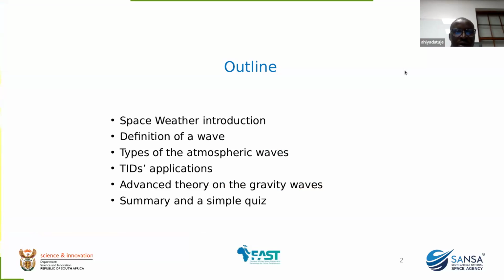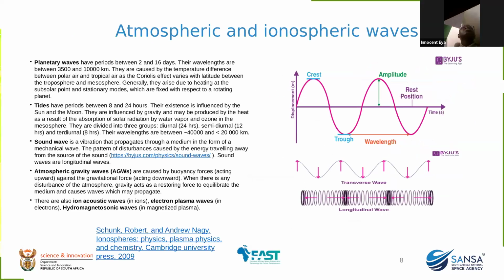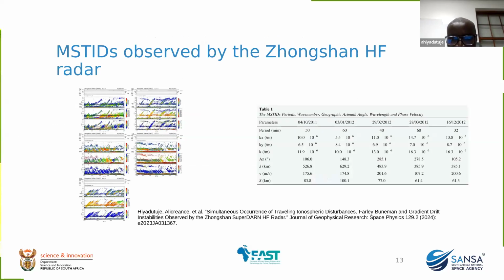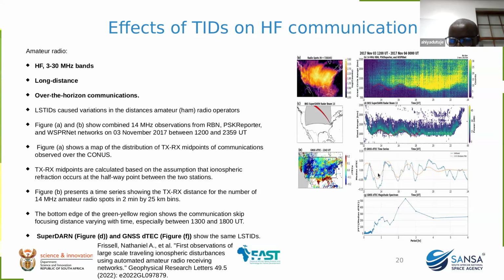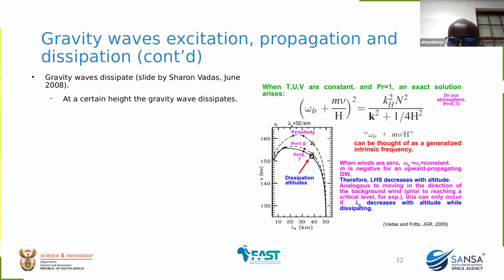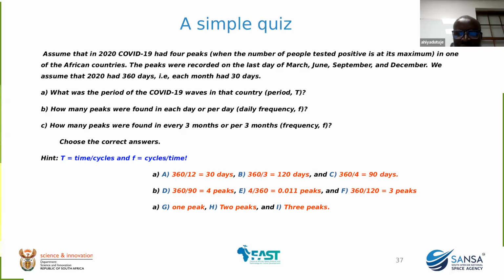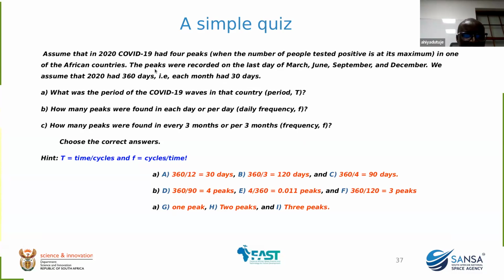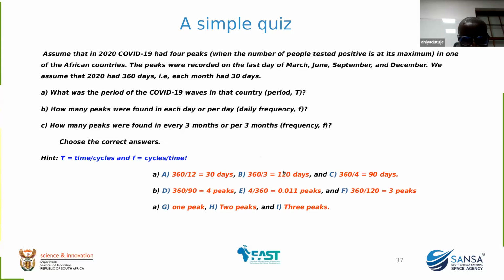FAST4Future February 2025 Seminar - Ionospheric waves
Ionospheric waves  by Dr Alicreance Hiyadutuje